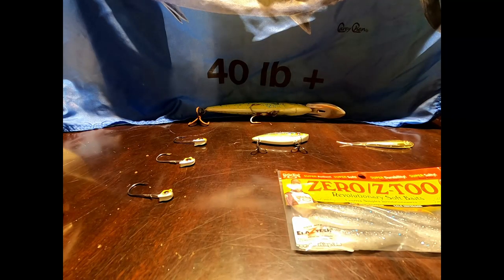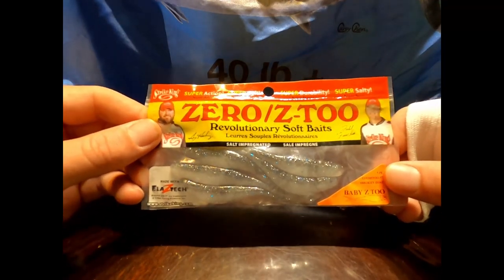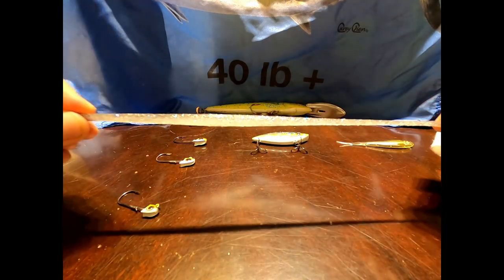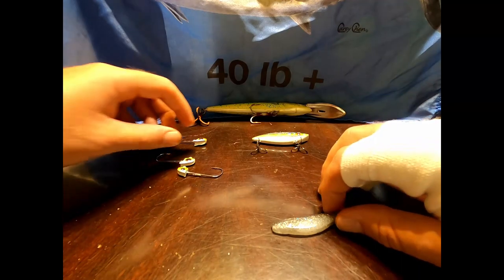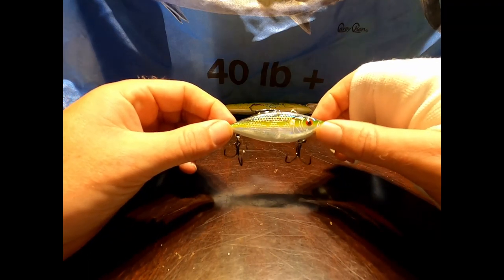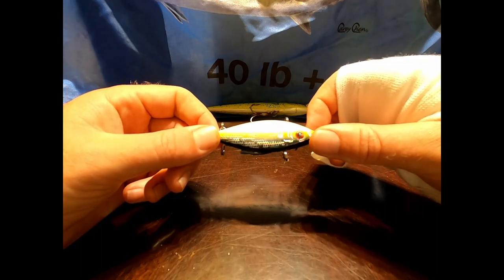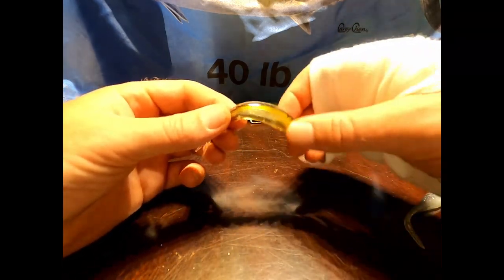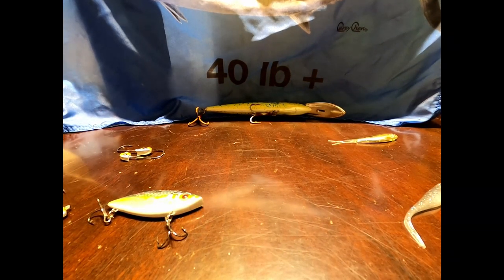Best Lures For Fishing - Peacock Bass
Here it is! My top three lures of all time. I have caught a ton of fish on these things and I hope by showing them to you all, you will be able to have the amount of success that I do while fishing. Good luck out there!